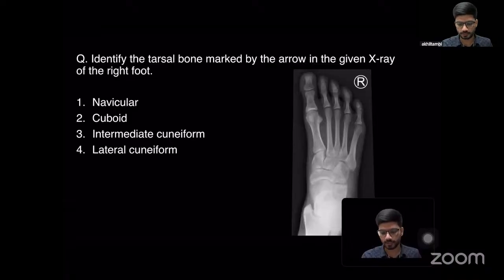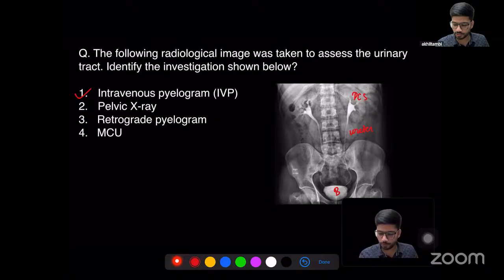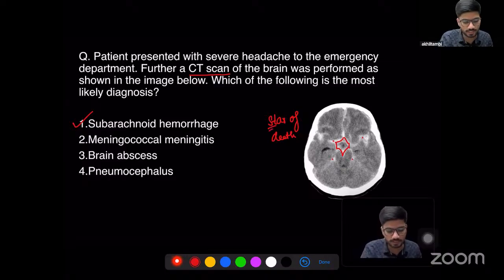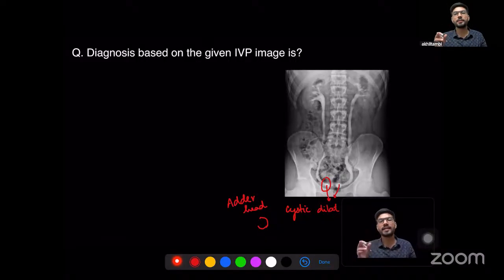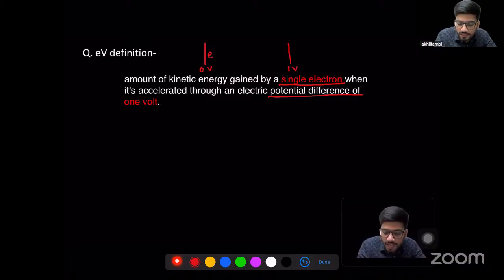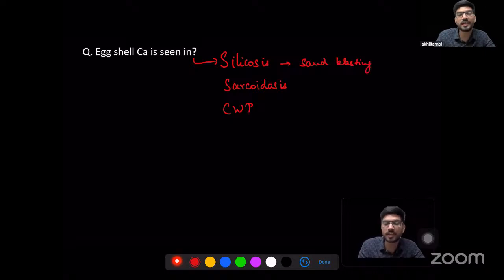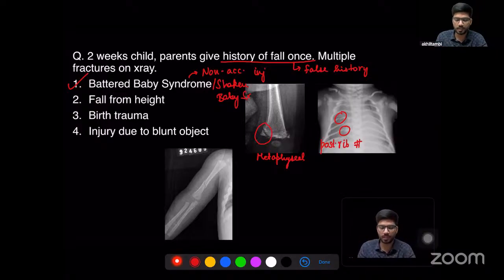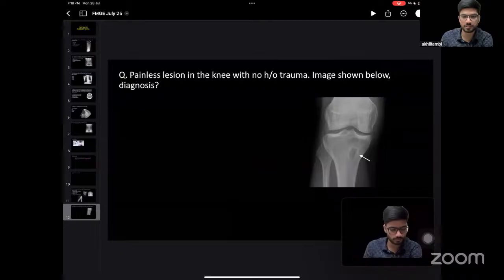RADIOLOGY- RECALL SESSION JULY- 2025 | MEDENXT | DR. AKHIL TAMBI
The FMG 2025 exam is done, and now it’s time to decode the RADIOLOGY questions with expert insights! Join Dr. AKHIL TAMBI in this post-exam recall session as we discuss the exact questions, analyze the correct answers, and break down the reasoning behind them.

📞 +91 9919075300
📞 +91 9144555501